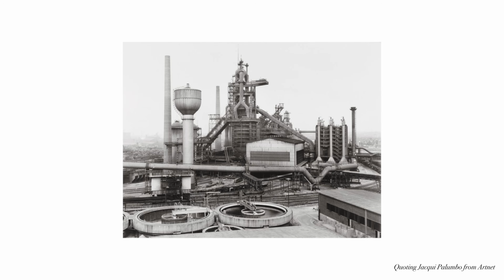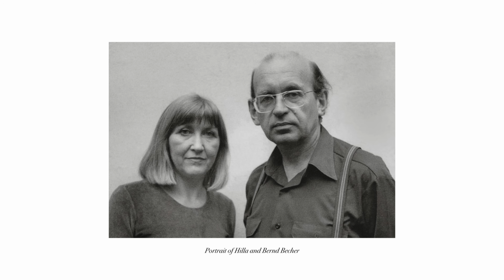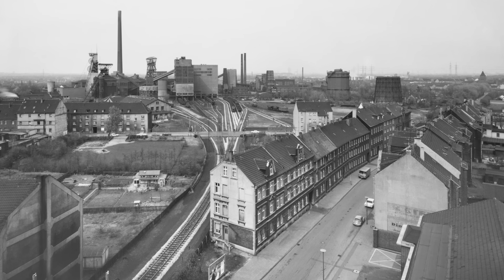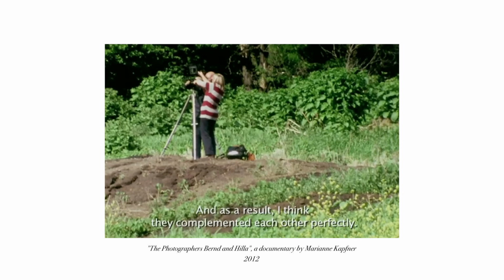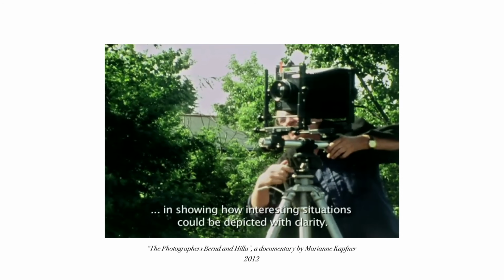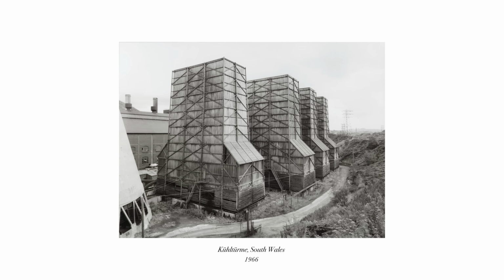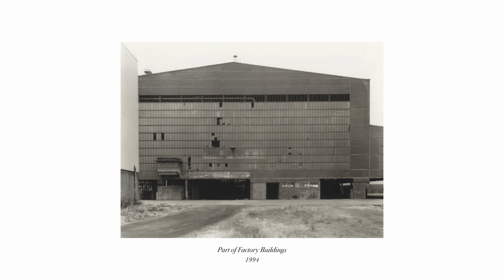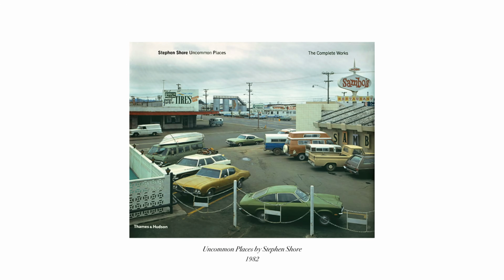The Photography of Hilla & Bernd Becher : The importance of memory.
Discover the transformative photography of Hilla and Bernd Becher—the pioneering German duo who turned industrial architecture into art and memory into a visual archive. This video explores how their methodical approach, typological grids, and dedication to documenting vanishing structures created a legacy that shaped both photography and conceptual art. Learn what makes their work so influential and how it continues to inspire photographers and artists worldwide.

Video Breakdown
00:00 Intro
01:11 Hilla & Bernd Becher
03:39 Rowing against Time & The Importance of Memory
06:09 What can we learn from formalism?
06:52 The Becher school